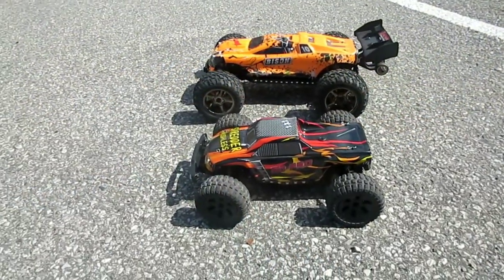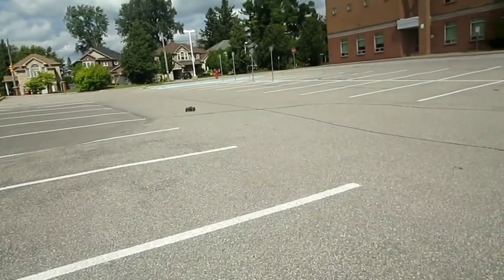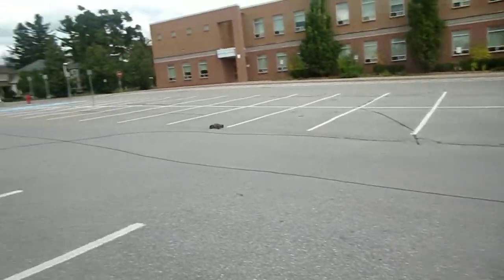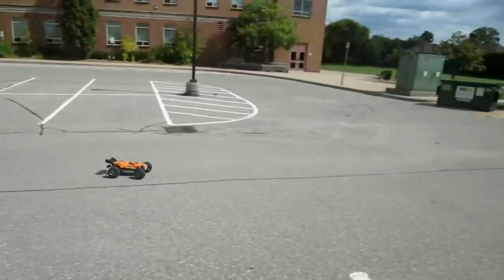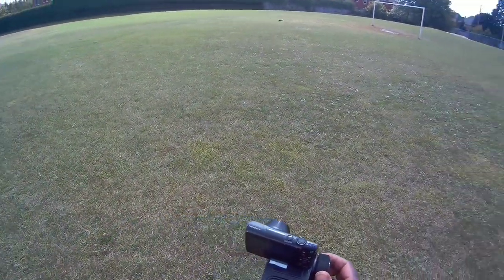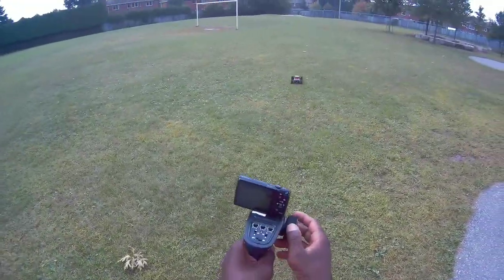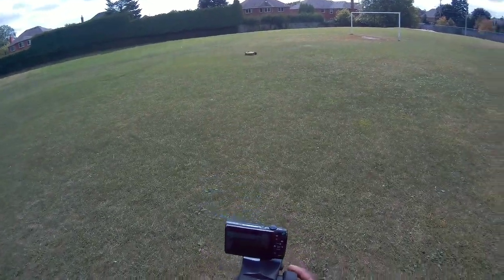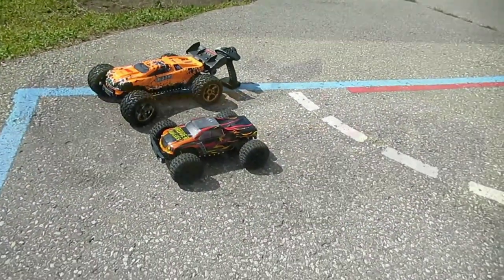Vkar Racing Bison VS RC-PRO Shredder!! On/Off Road RC Truck Showdown!!